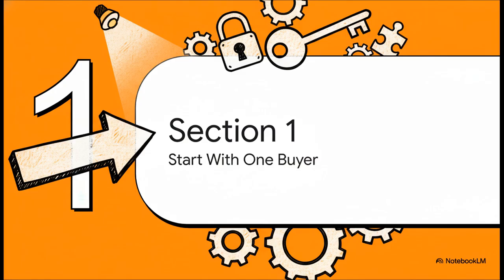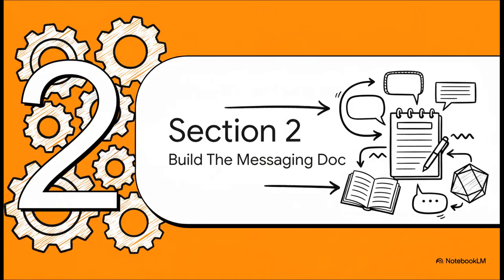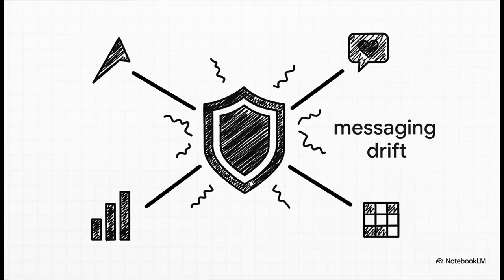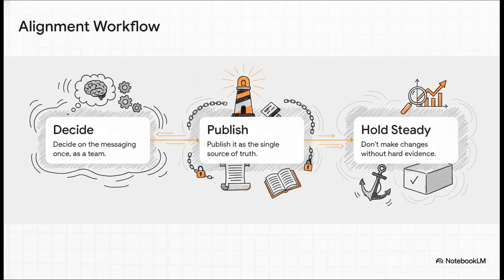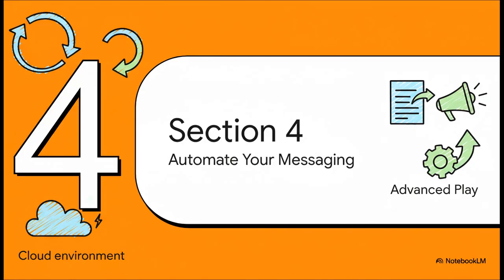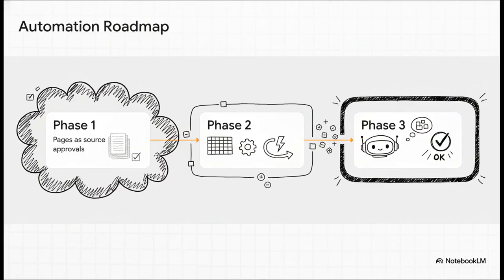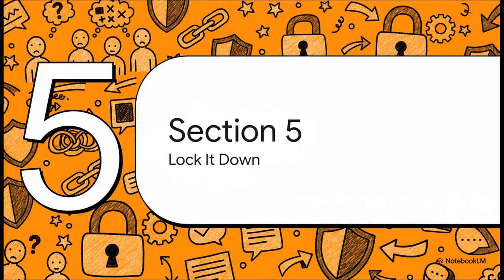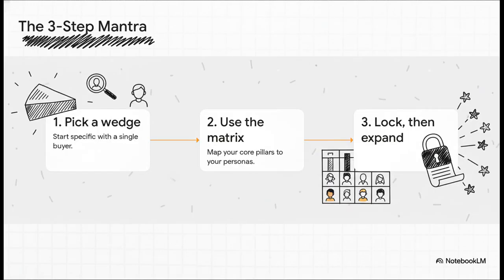3 Minimum Viable Product Marketing Episode 3: Brand & Product Messaging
MVPMM — Episode 3: Brand + Product Messaging Alignment
Stop being vague. Messaging v1 is written for one primary buyer in one primary buying moment—that’s how it stays clear and usable. If you try to message to everyone, you end up reaching no one.
In this episode of the MVPMM series, we break down how to turn competitive intelligence and persona depth into a consistent language across all your channels. We move past "thought leadership" fluff to build a Messaging Matrix that acts as your team's single source of truth.
We also walk through a 3-phase Automation Roadmap for Microsoft 365, showing you how to "tokenize" your messaging so one update propagates across all your pages and collateral automatically.
What we cover:
• The Specificity Rule: Why "specific beats broad" every single time.
• Brand vs. Product: Distinguishing between your narrative (worldview) and your product pillars (proof).
• The Messaging Matrix: Building the one doc that contains your positioning, pillars, and persona-specific talk tracks.
• Essential Copy Blocks: Standardizing your boilerplate, elevator pitch, and "words we avoid" to prevent brand drift.
• The Alignment Workflow: How to decide, publish, and—most importantly—hold steady without constant reactive tweaks.
• [MUST WATCH] The Automation Roadmap: Moving from static docs to "tokenized" messaging using SharePoint Lists and Power Automate.
Timestamps: 0:00 — Specificity wins: The one-buyer rule 0:15 — Connecting CI, Personas, and Messaging 0:30 — Brand Narrative vs. Product Proof 0:55 — The Messaging Matrix: One doc to rule them all 1:25 — Boilerplates and elevator pitches 1:55 — The Alignment Workflow (Decide → Publish) 2:25 — [MUST WATCH] Automation Roadmap: Tokenizing your message 3:35 — Conclusion: Avoiding the trap of reactive tweaks
If you are a Product Marketer or Founding PMM tired of the "calendar tax" caused by constant messaging churn, this "systems-over-hustle" approach will help you lock your v1 and only expand when you have the evidence to support it.

A Note on Alignment: Messaging is an alignment artifact. Think of your messaging doc like a physical container; if you don't lock the structure of your pillars and matrix early, the "lid" will never close on your consistency once you start scaling to different channels.